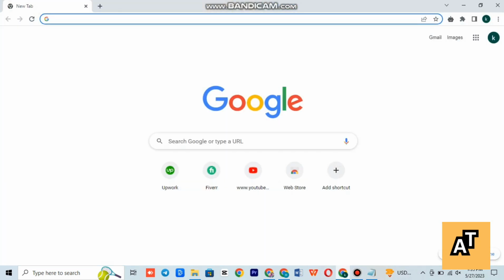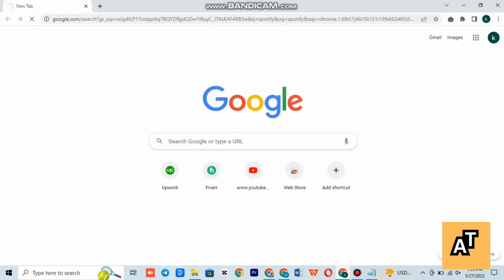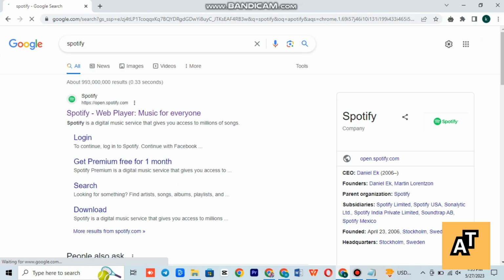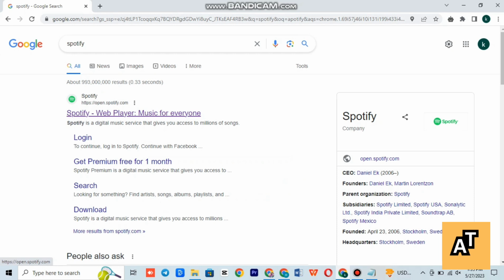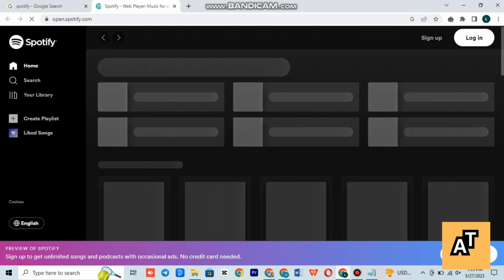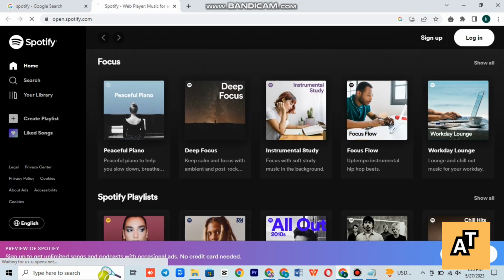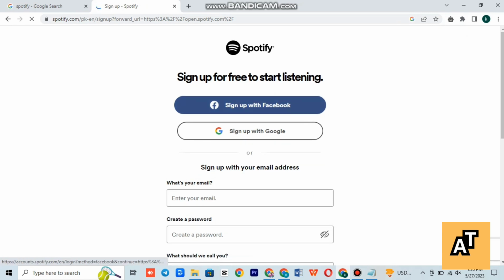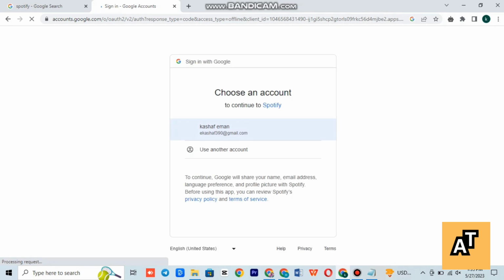How To Create Spotify Account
In this video I will show you How To Create Spotify Account